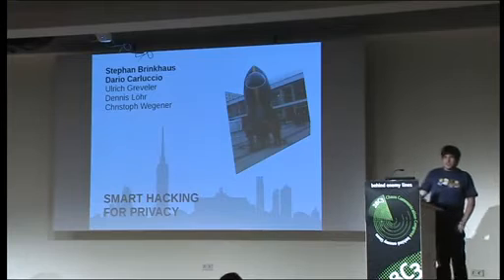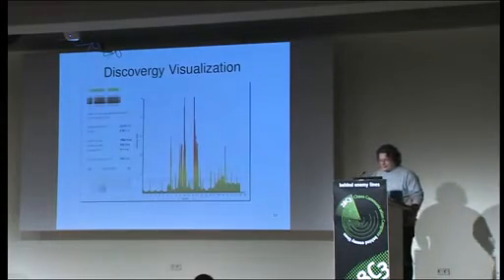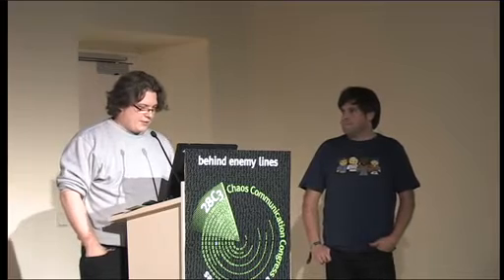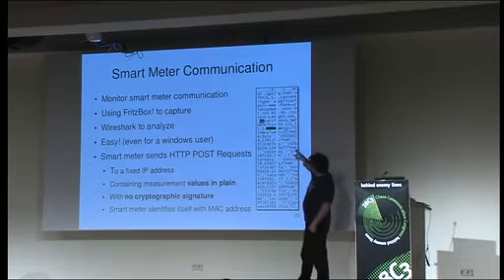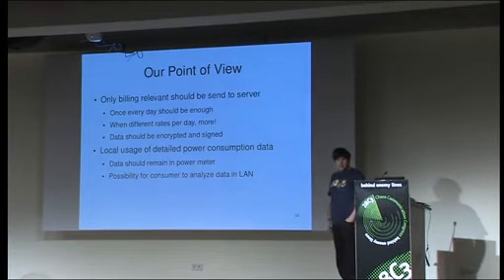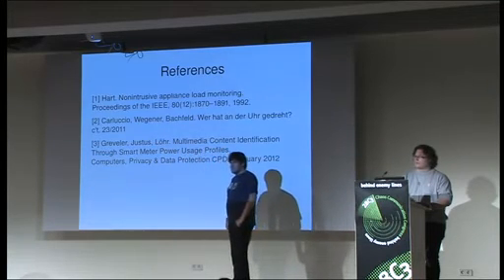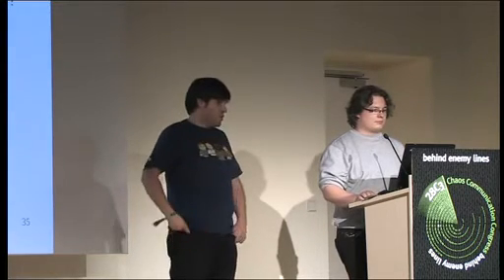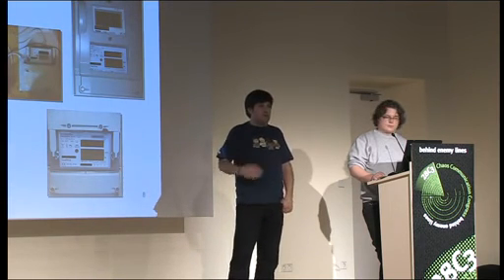28C3 - smart hacking for privacy